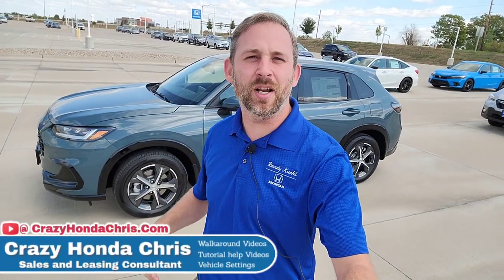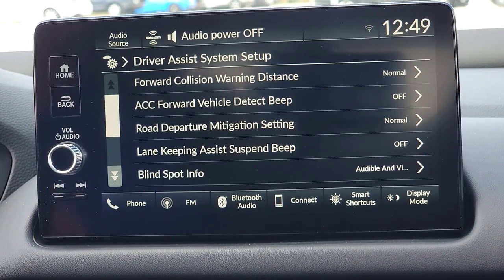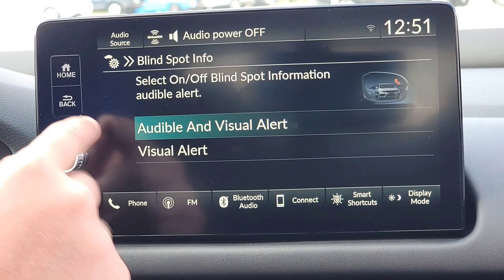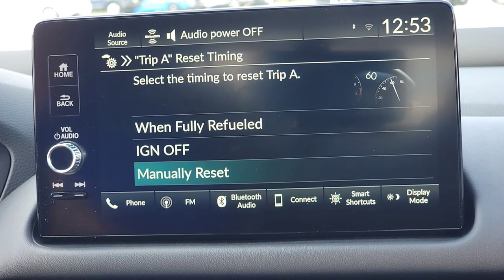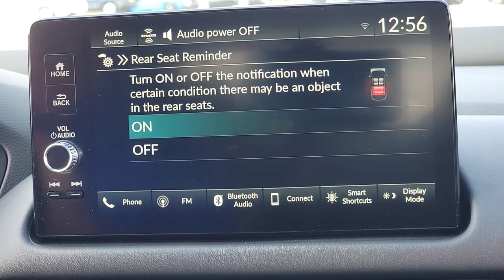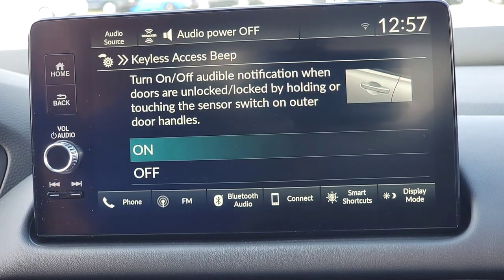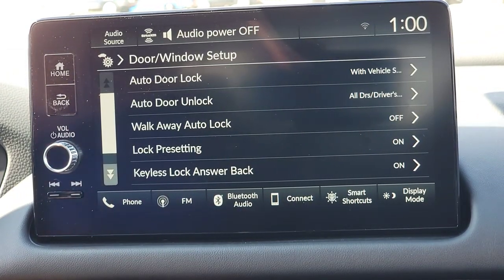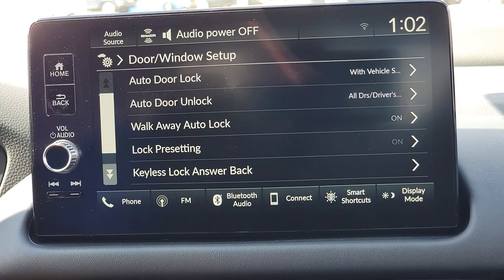2023 - 2025 Honda HR-V EX-L Vehicle Settings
*CONGRATULATIONS* on your new Honda!! Here's a video walking you through the vehicle settings menu to help you set up the vehicle the way you want it.

*Disabling reverse tilt on side mirrors*

*Troubleshooting Auto Daylight Savings setting*

*Uploading Your Photos onto the Touchscreen*